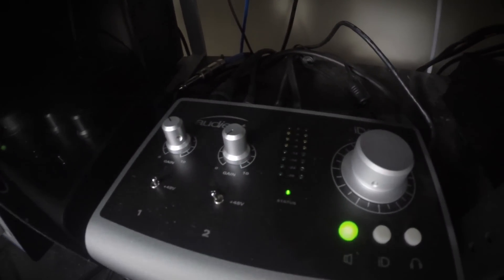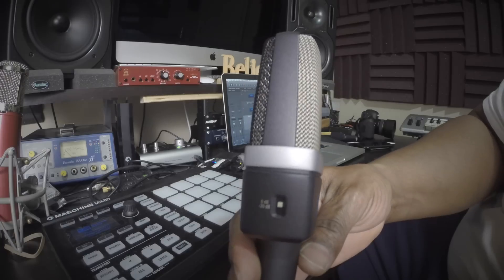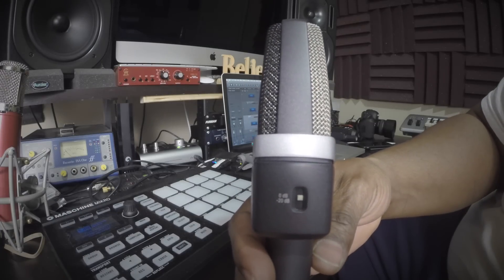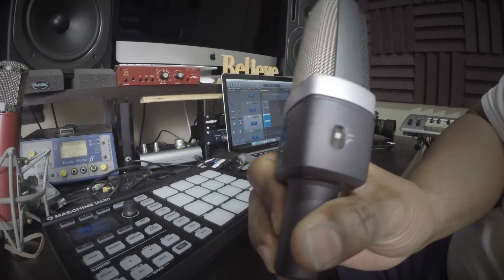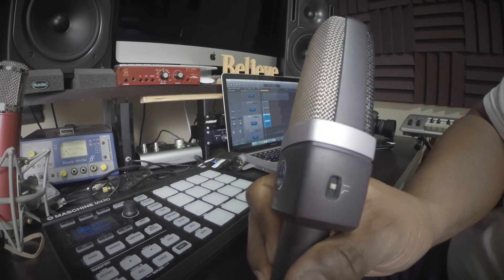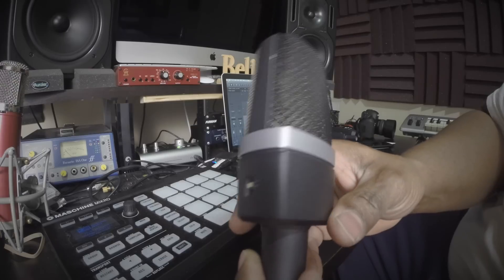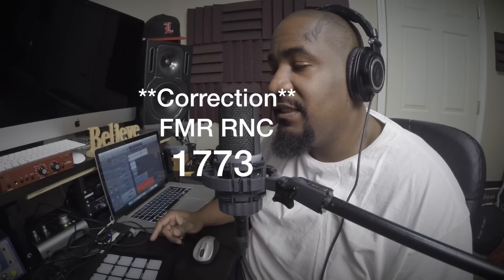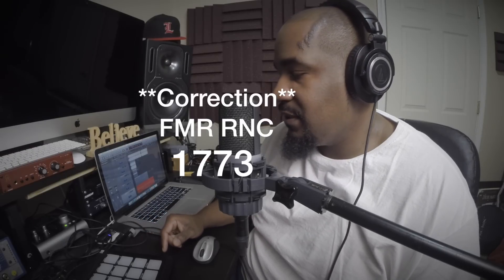AKG C214 rap vocal demo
This is a demo for the AKG C214 microphone. Mic was ran through an Audient iD14 straight into Logic pro X.

Amazon Music

Also on other Streaming sites by searching:
Artist Name: HIS
Album: Wake My Mind